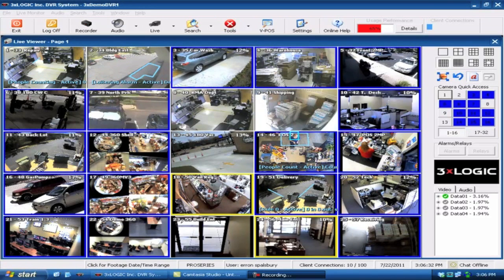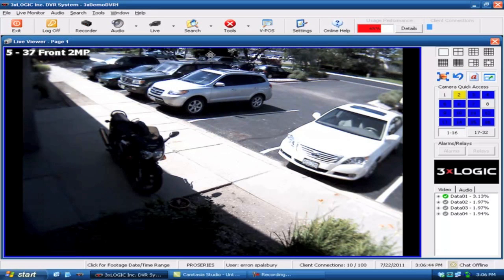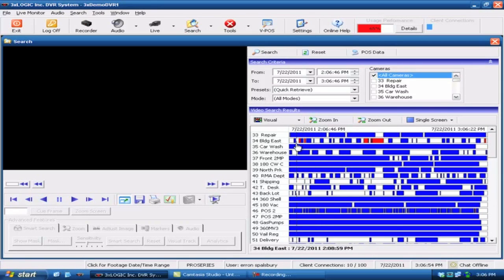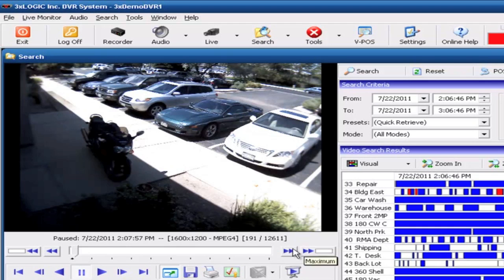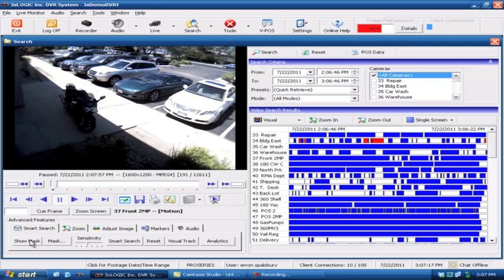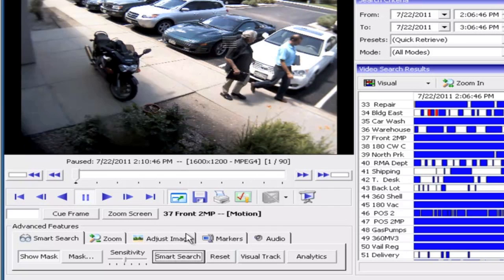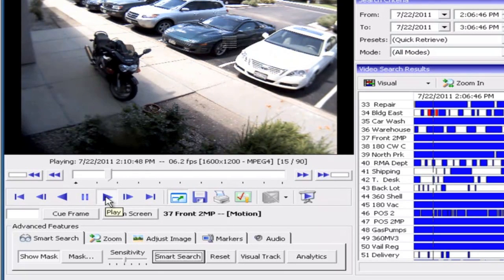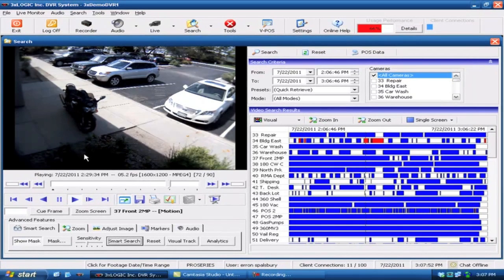Smart Search Capabilities of 3xLOGIC's VIGIL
"Mastering Megapixel Video 3xLOGIC Basic Minute video tutorial on using the Smart Search capabilities found in its intelligent video management software, VIGIL.